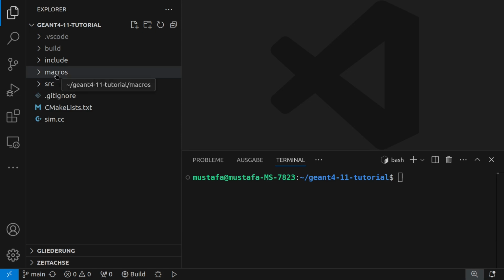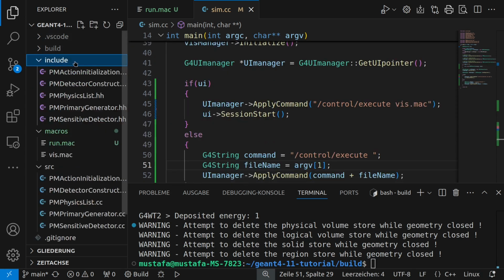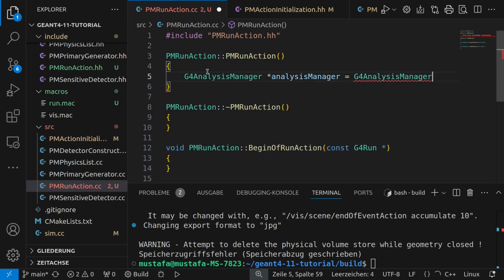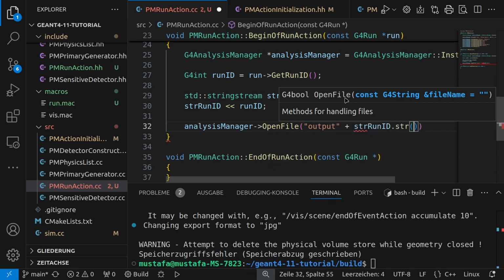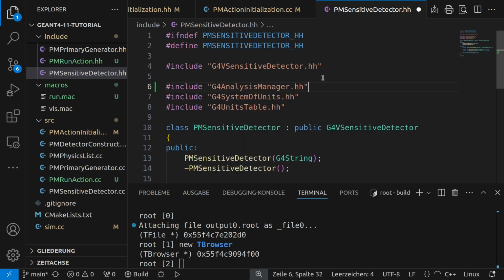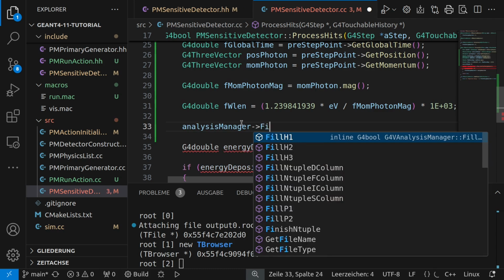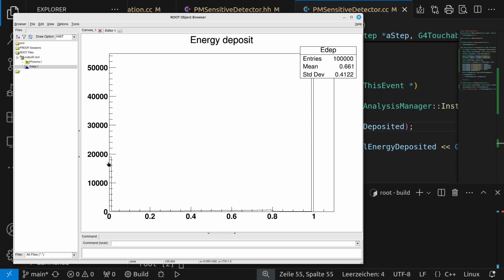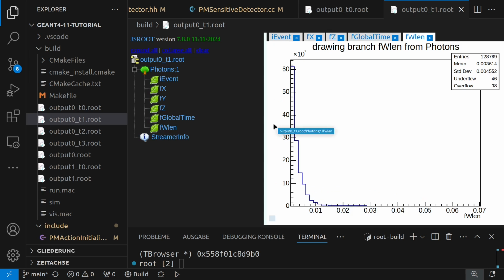Geant4-11 Tutorial 6: Analysis Manager for Histograms and NTuples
In this video, I explain how to use the built-in G4AnalysisManager to create histograms and NTuples in ROOT files. For this purpose, a special run macro is created with which Geant4 can run in Batch mode without a graphical interface.

This series gives a full introduction into Geant4 using the newest version Geant4.11.

– – –Content – – –
0:00 Intro
00:44 Creating Run Macro
6:29 Creating Run Action Files
12:11 Defining Histograms and NTuples
24:05 Updating Sensitive Detector
35:17 Testing Output